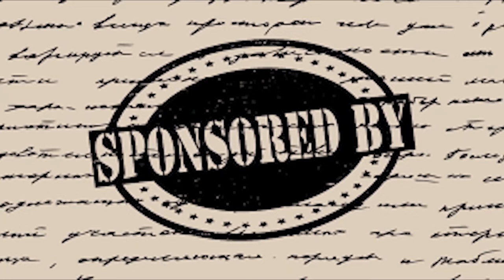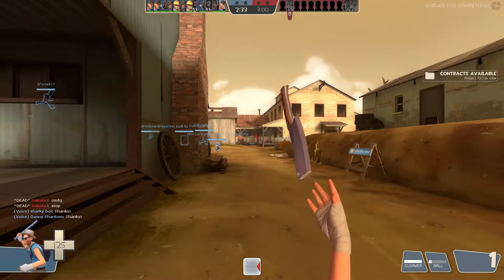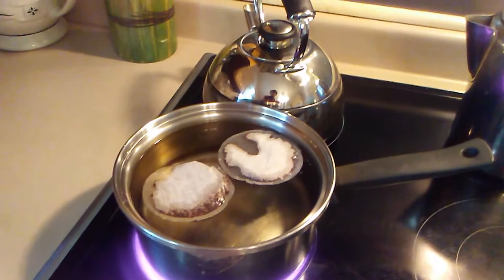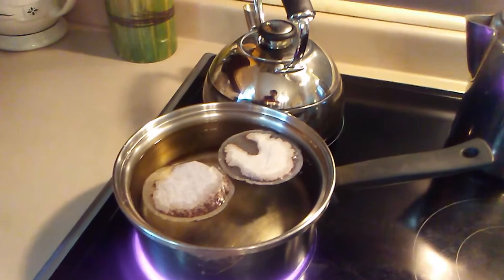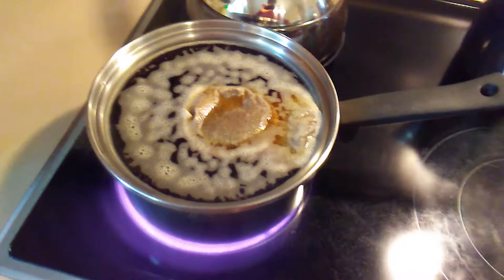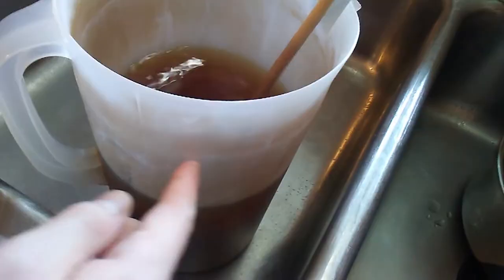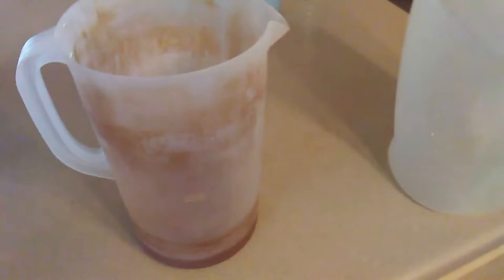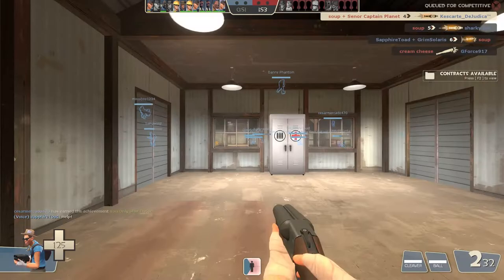How I Make My Tea!! Kes Gaming Tea Tutorial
Hey guys! Today, I bring you the long awaited video on how I make my tea, just like you asked for! Be sure and let me know how it turns out!!

Be sure and check out Private Internet Access using this link, and protect yourself from Article 13: